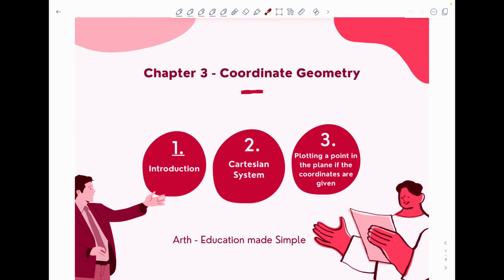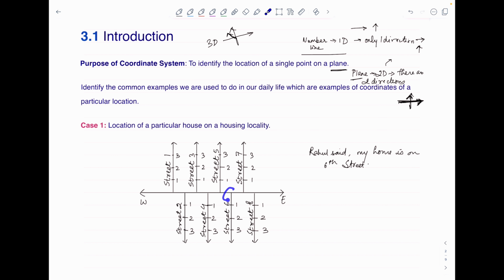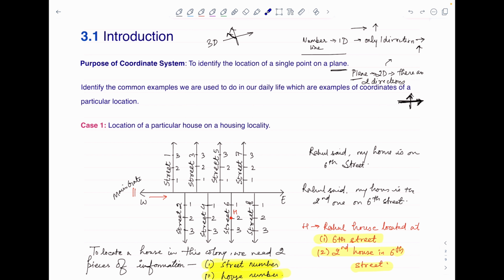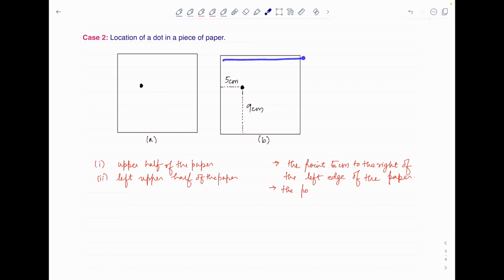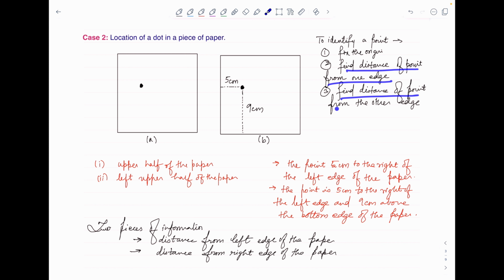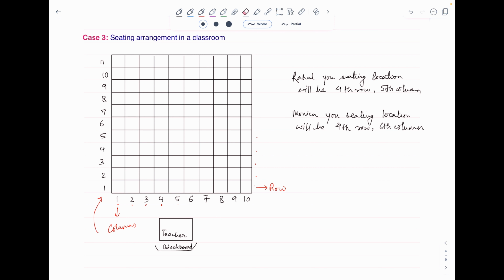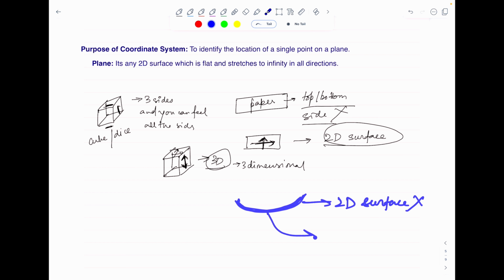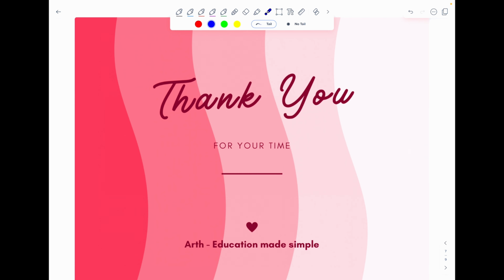Part 1: Coordinate Geometry (Class 9) Maths | Introduction | Arth (English)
Welcome to Arth, your go-to channel for all things related to education and learning! In this video, we delve into the fascinating world of Coordinate Geometry in Mathematics. Join us as we explore the basics of this crucial concept, from plotting points to understanding slopes of lines. This video is tailored for students in class 9, following the NCERT syllabus. Whether you're a beginner or looking to strengthen your knowledge, this video is perfect for you. So grab your notebook and pen, let's dive into the world of Coordinate Geometry together!

Remember to use hashtags like CoordinateGeometry Mathematics NCERT to help spread the word and reach more students like yourself.